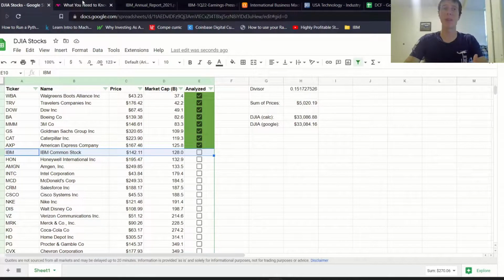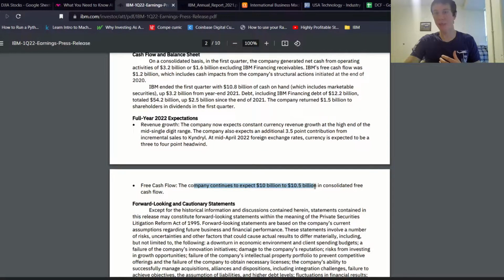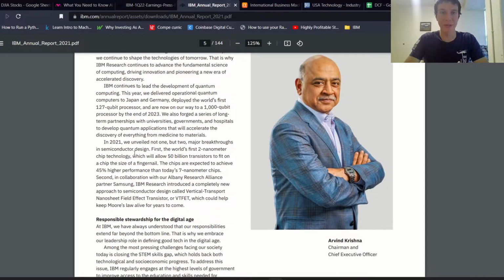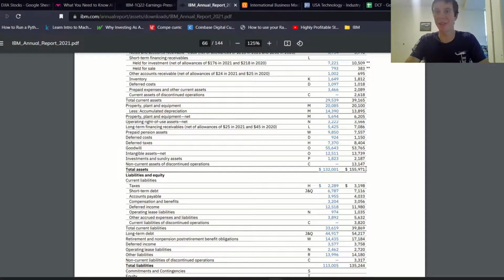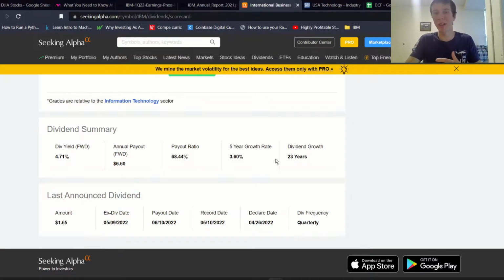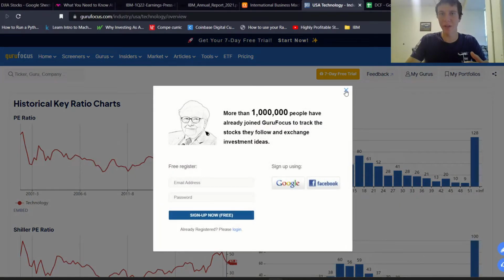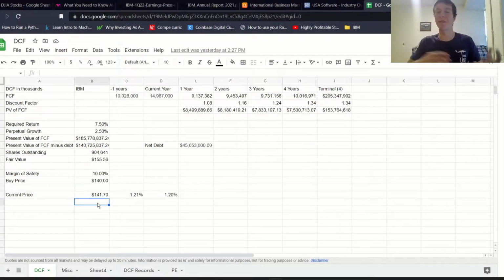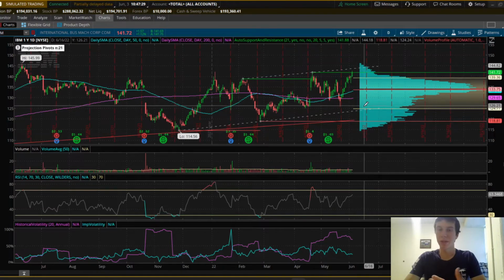This Tech Giant Is Pivoting Towards Software | IBM Stock Analysis | DJIA Analysis Episode 10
This is the tenth video in my DJIA Analysis series in which I will be analyzing each company in the dow jones industrial average!  In this video we will be analyzing International Business Machines (IBM) so let me know if you have any questions or comments and I hope you enjoy the video.

Never Split The Difference
12 Rules For Life